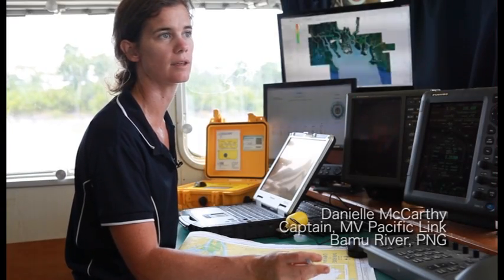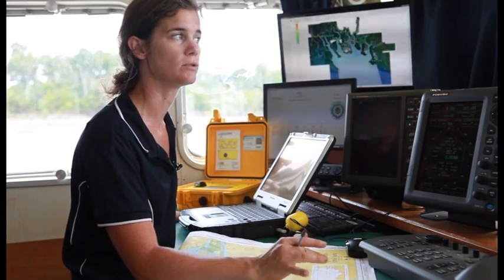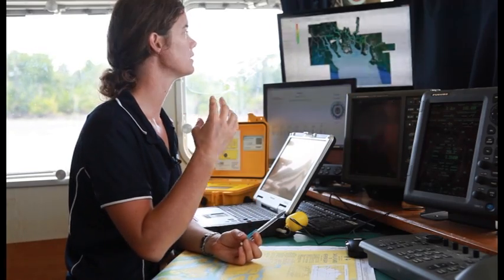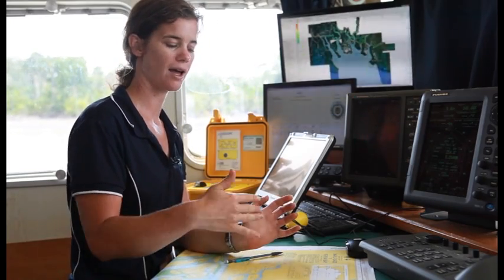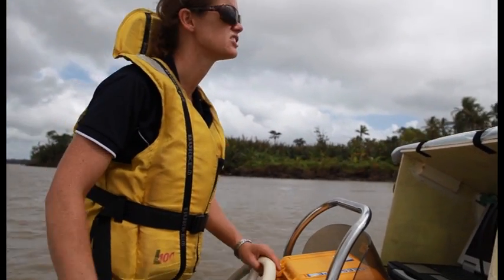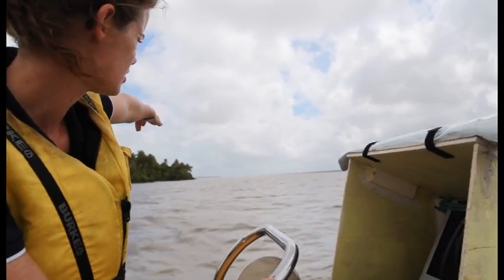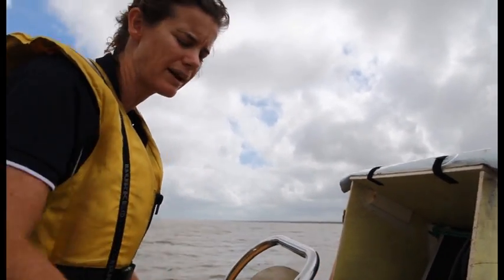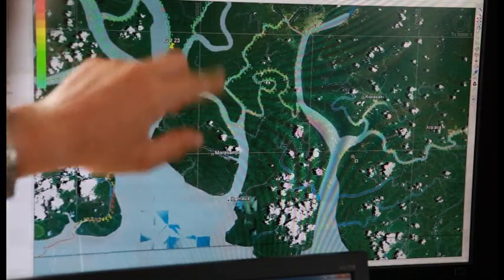Navigating Rivers in PNG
YWAM Medical Ships accesses remote communities in PNG that are often quite a mission to get to. This video helps encapsulate how our marine crew safely navigate the rivers.